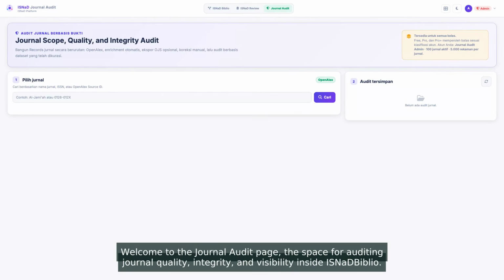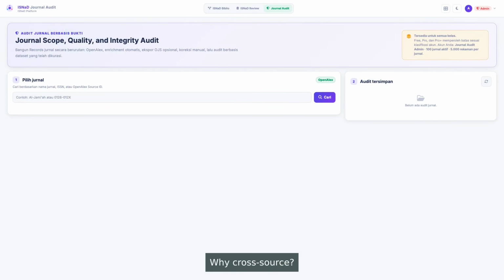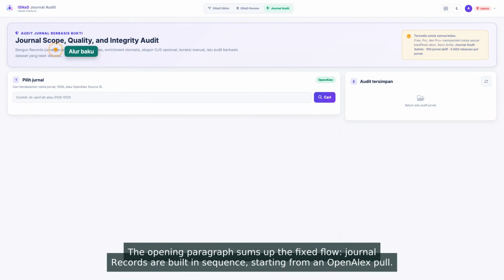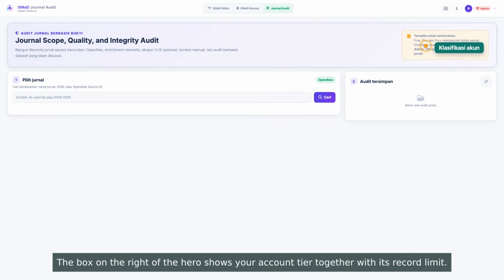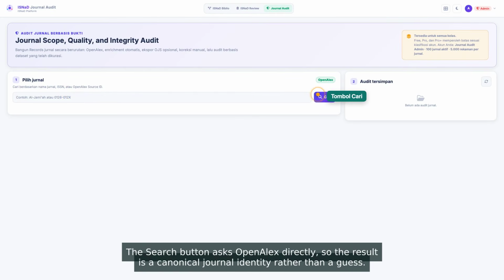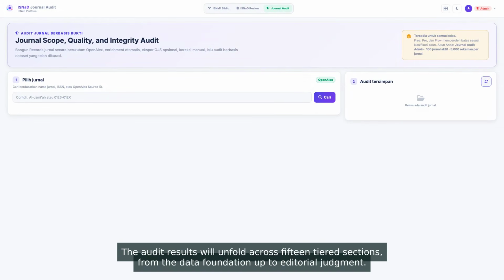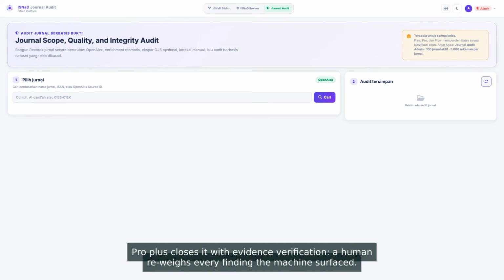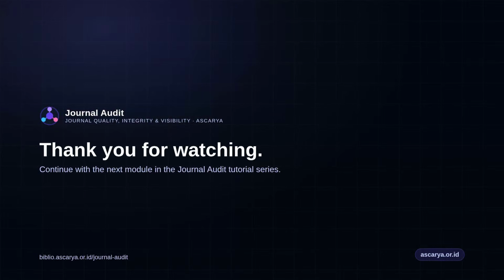Getting to Know Journal Audit & How It Works | Journal Audit 00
Welcome to the Journal Audit tutorial series, Ascarya's audit product for journal quality, integrity, and visibility inside ISNaDBiblio. This opening module explores the landing page: the fixed data pipeline, account tiers, and the two panels that open every audit. We also read the map of fifteen result sections the series will walk through, using a single demonstration journal: Edusia.
CHAPTERS
0:00 Introduction
0:55 Why Cross-Source?
1:21 Data Pipeline
1:46 Account Tiers
2:00 Journal Picker Panel
2:20 Saved Audits Panel
2:37 Series Roadmap
3:19 Next Steps
WHAT YOU WILL LEARN
 • Understand Evidence-based auditing.
 • Understand The fixed data pipeline.
 • Understand Account tiers.
 • Understand The journal picker.
 • Understand Saved audits.
 • Understand Map of 15 result sections.
You now know how Journal Audit thinks: cross-source evidence, a curated dataset, then tiered analysis. In the next module we look up Edusia by ISSN and configure its very first audit from scratch. See you in Module 01.